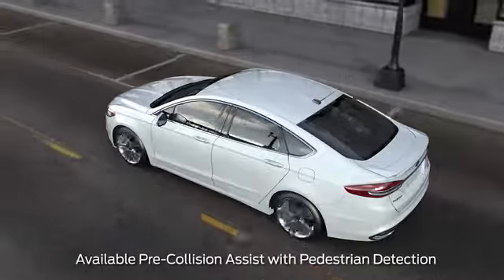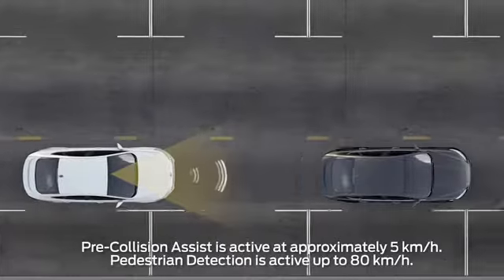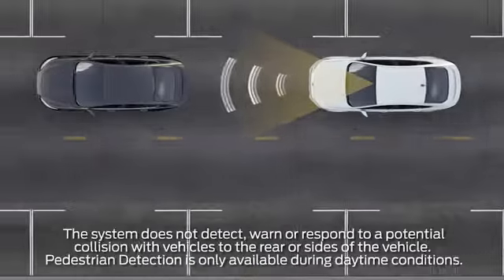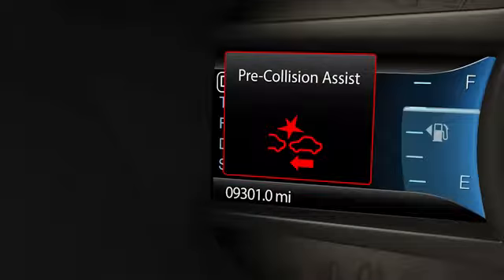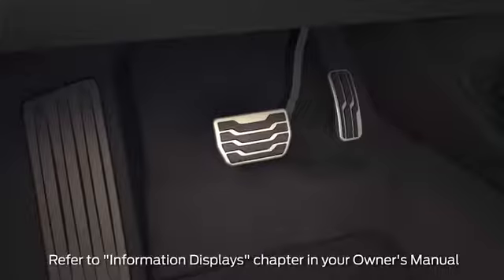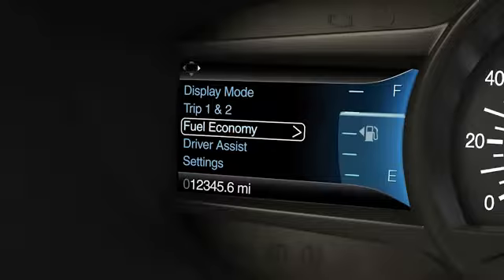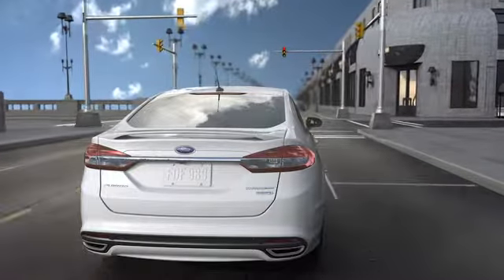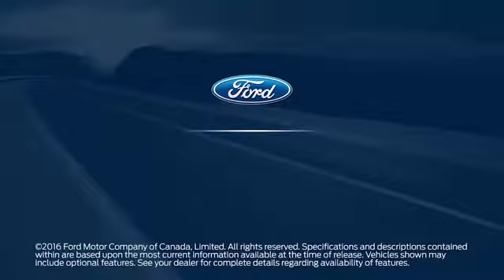Know Your Vehicle: Pre Collision Assist with Riverview Ford Lincoln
Know Your Vehicle Riverview Ford Pedestrian Detection
No Games, A Better Way to Buy a Vehicle